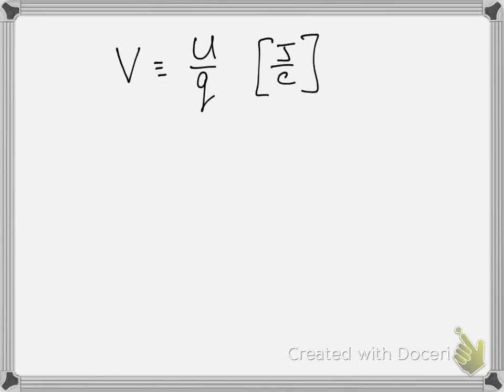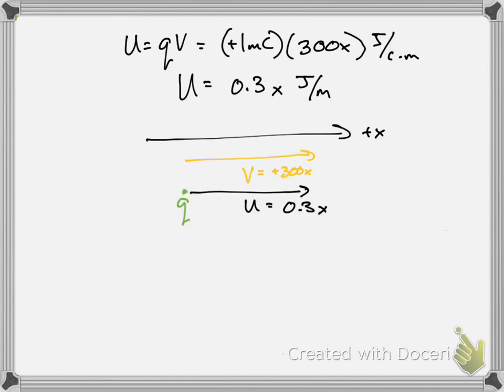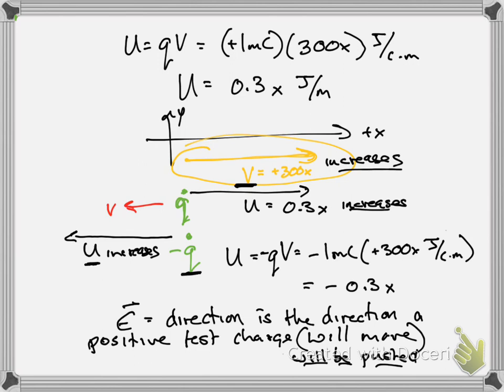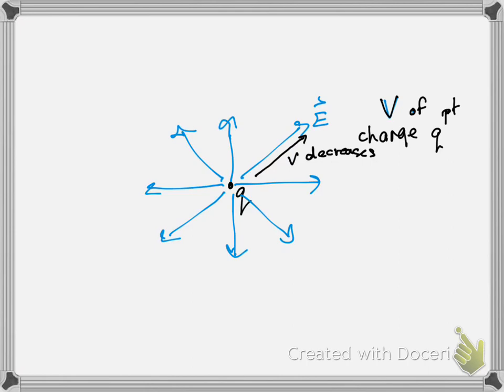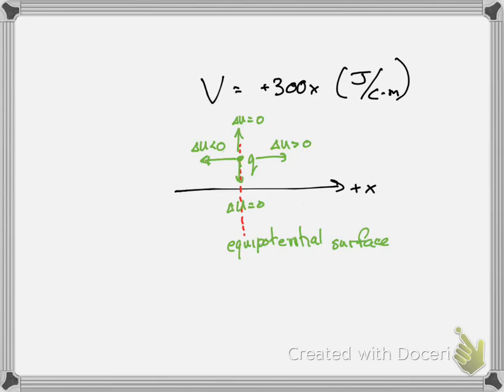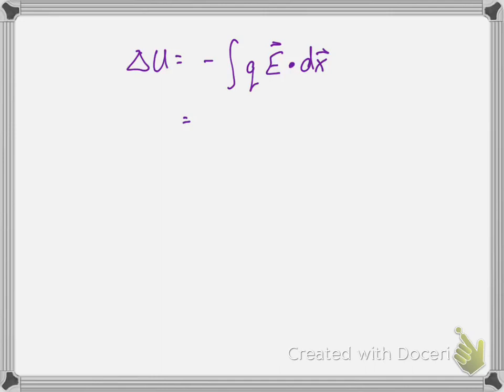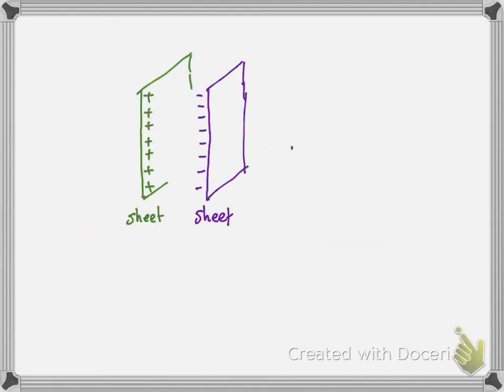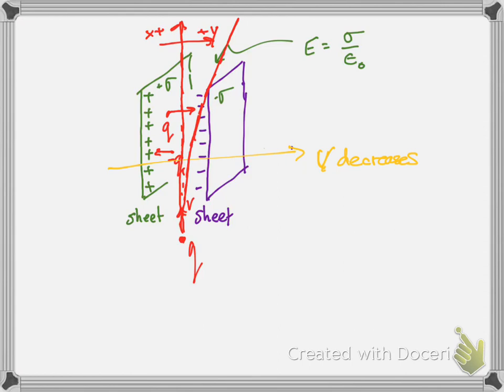electric potential and potential energy